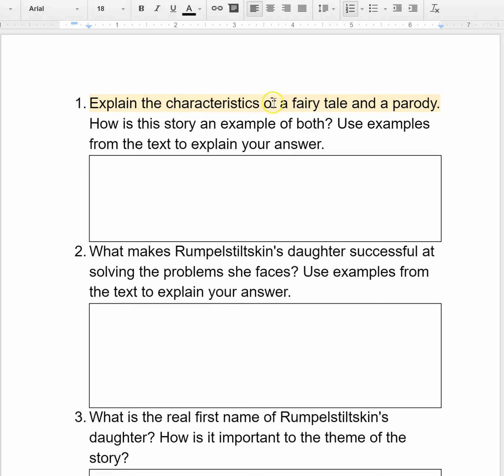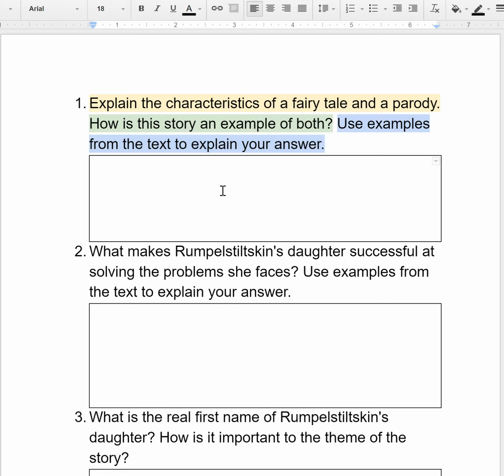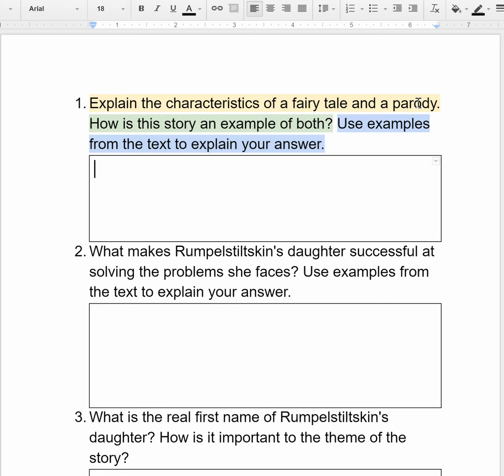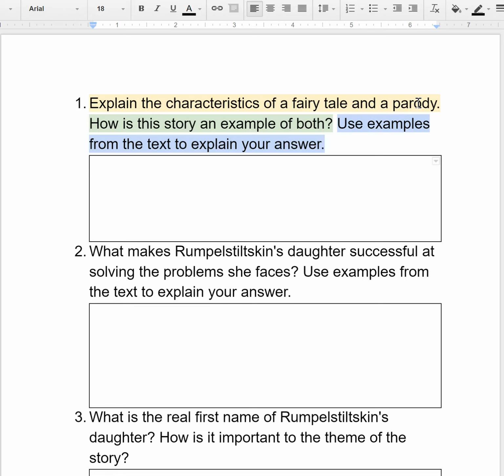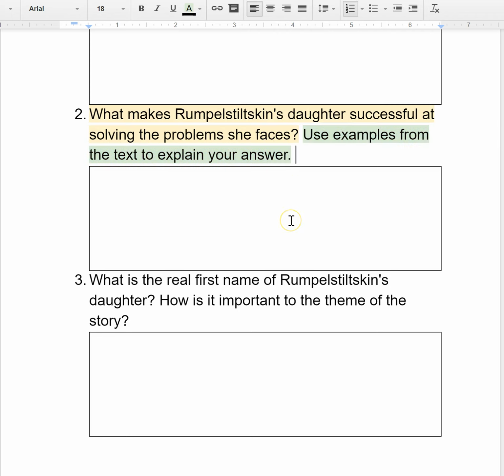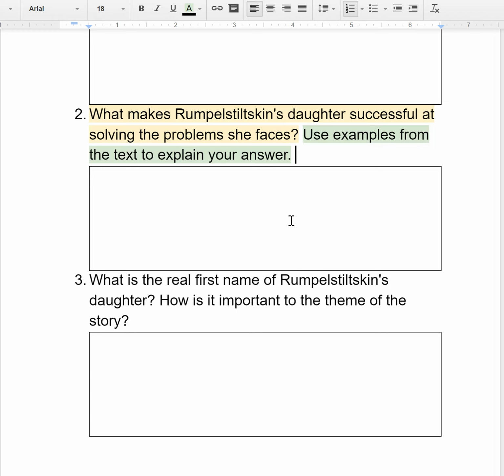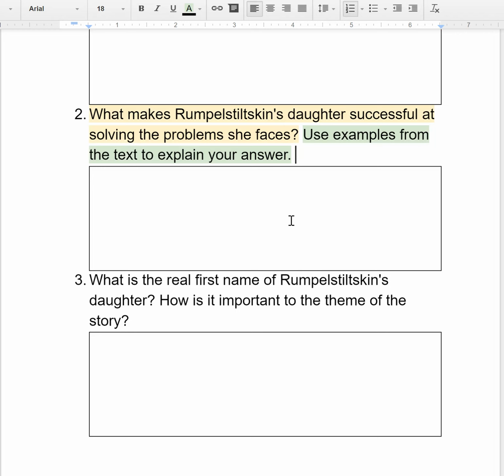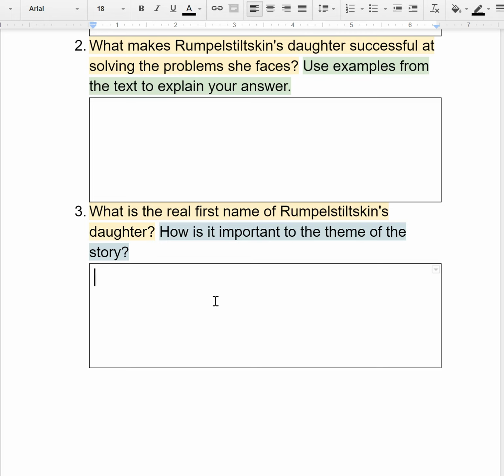Test Review Questions Rumpelstiltskin's Daughter